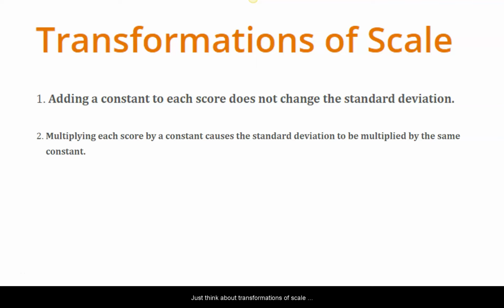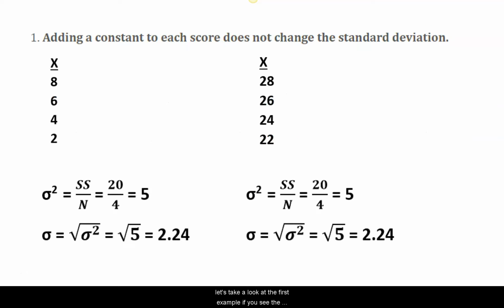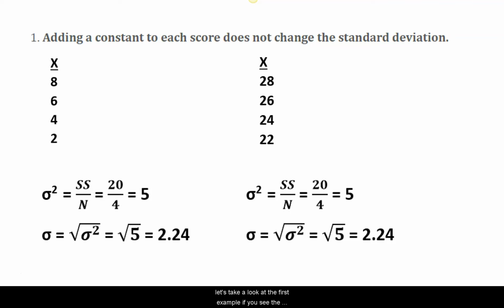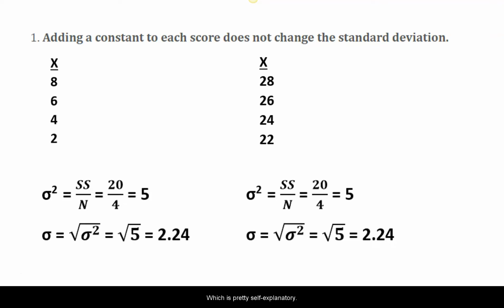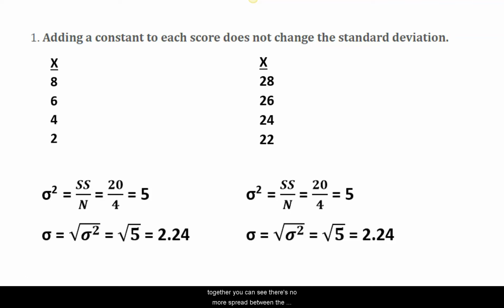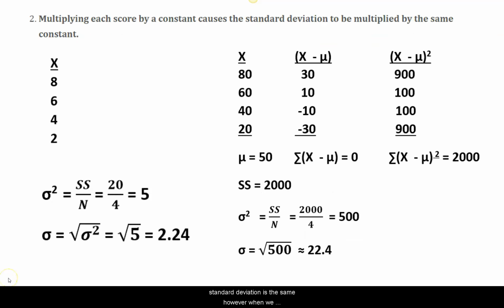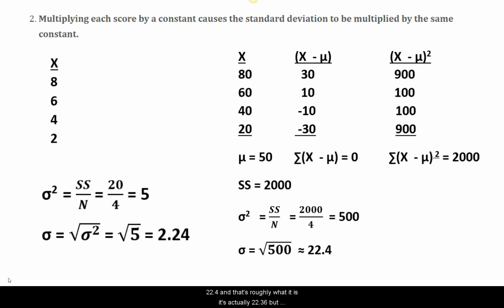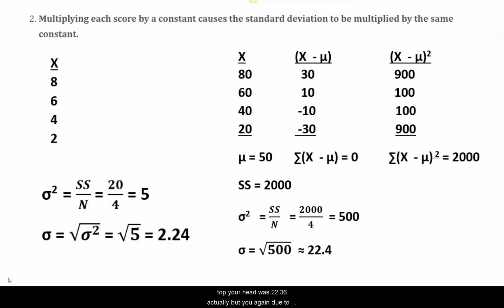Chapter 4 part 9 transformations of scale and the standard deviation